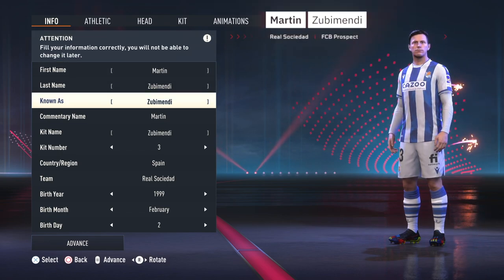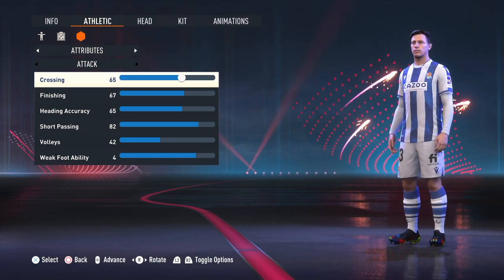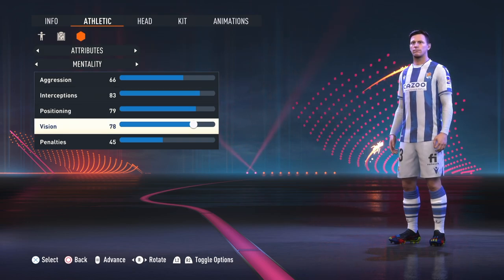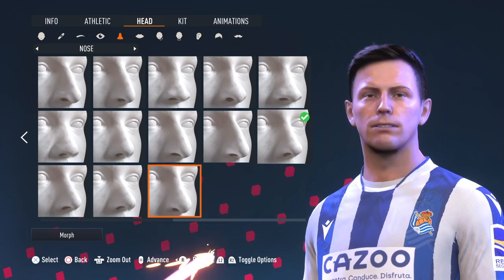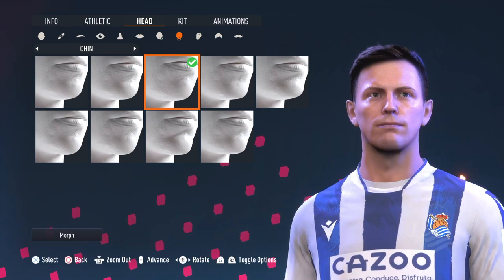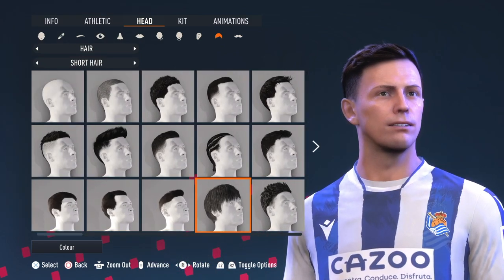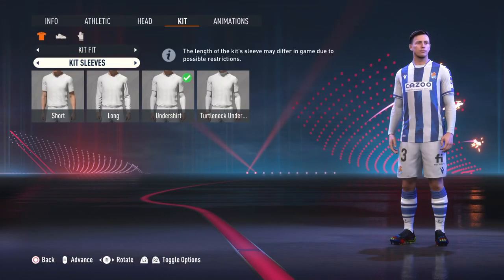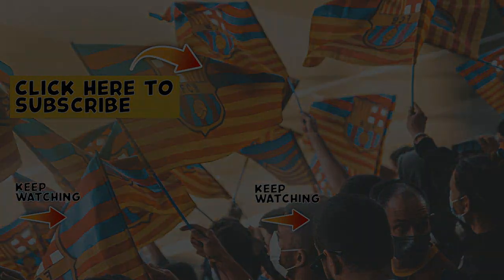FIFA 23 | How to make Martin Zubimendi - Xavi Preferred Replacement for Busquetes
In this episode, I will be providing how to make the Top FC Barcelona prospect Martin Zubimendi. Its been reported by numerious outlets that Zubimendi is Xavi's first choice replacement for Busquets in the pivot role.

🔥 REQUESTS: If you have a request you would like created, please donate $5 to my Paypal account: @eFutbolCreations
Please provide the player name; the delivery time will be 3 to 5 business days :).
- Player creation will be uploaded to Youtube and made public, a shout-out to the donor will be included in the video. If you want exclusivity for the player creation, don't hesitate to get in touch with me at the email I provided for a quote.

⚽️ GEAR USED
○ PlayStation 5 Console